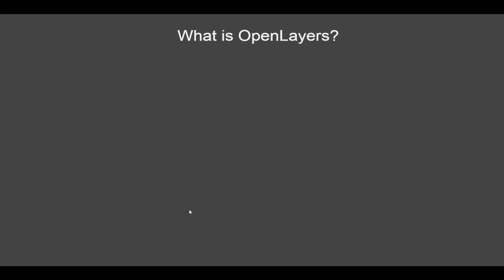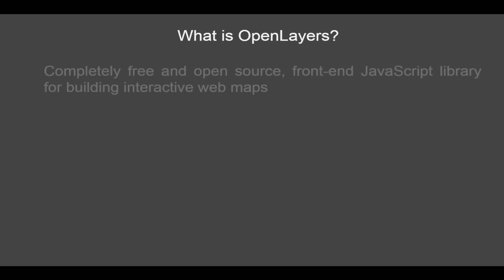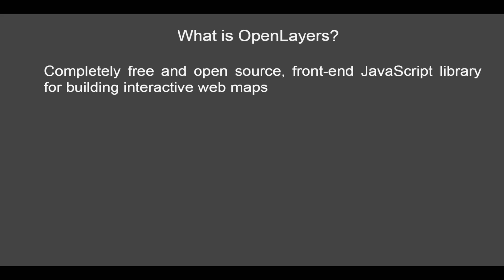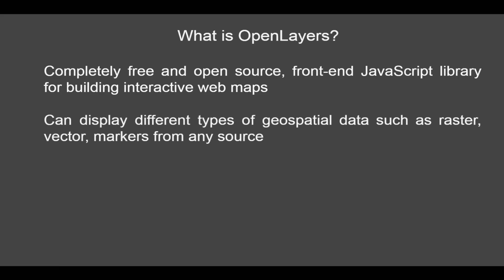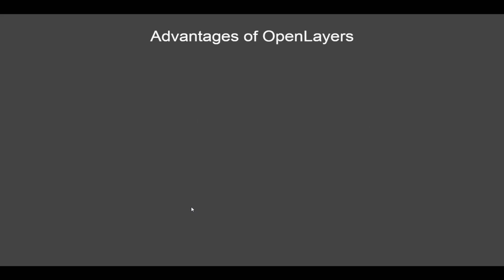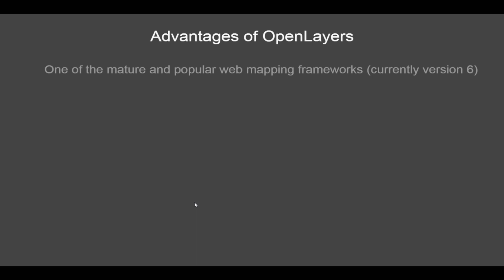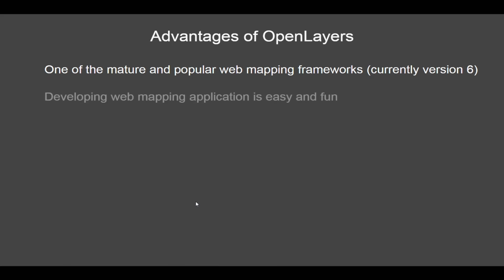Openlayers 6 Tutorial #1 - Introduction to Openlayers